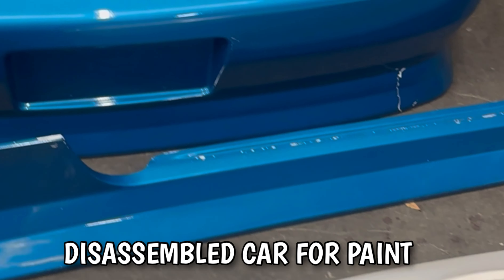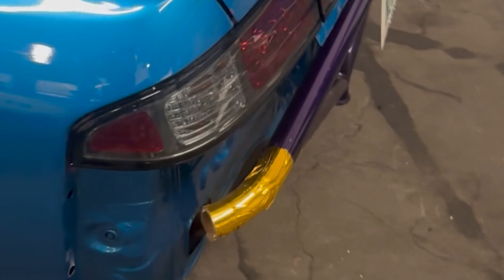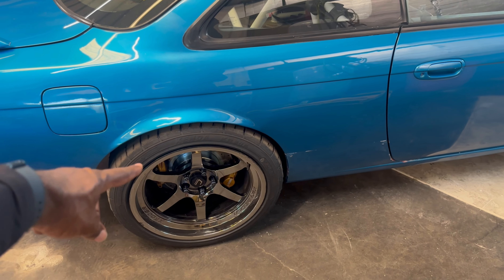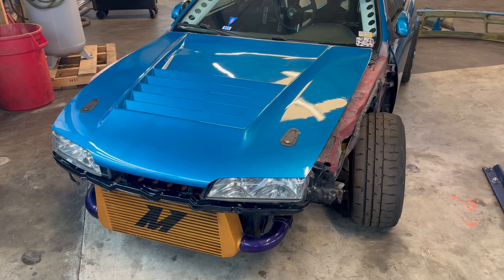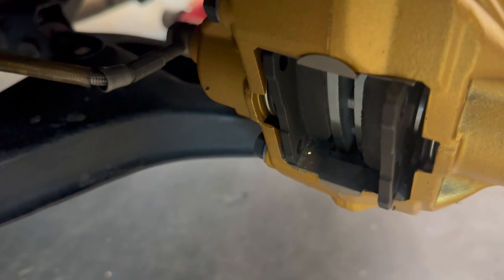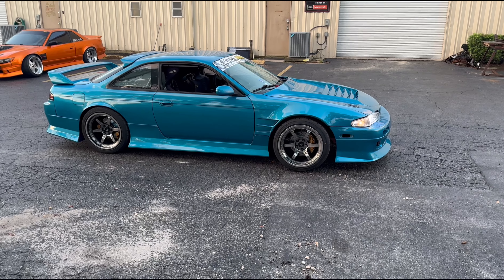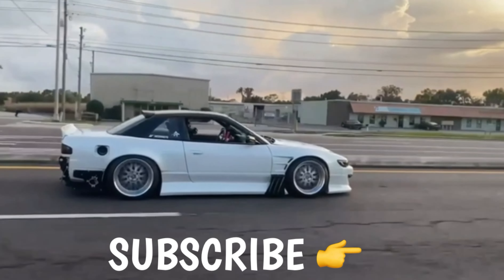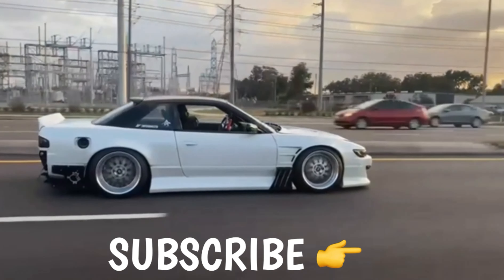My 2JZ S14 Pro Drift Car Looks INCREDIBLE!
Here’s a quick video of me reassembling the pro drift car and it looks incredible.